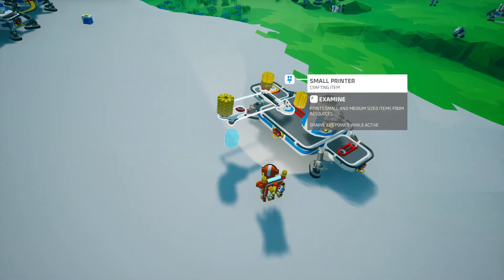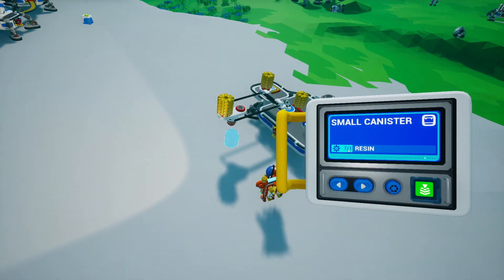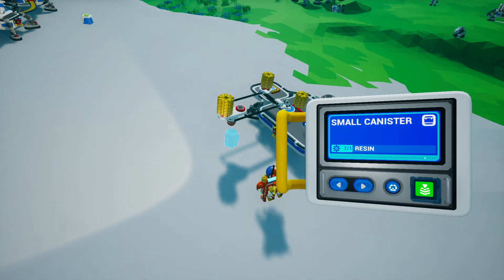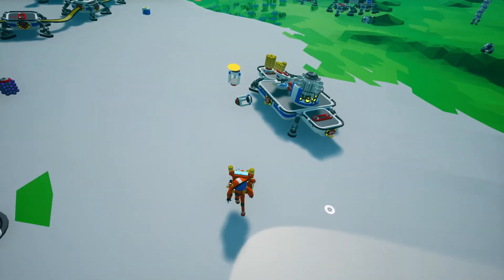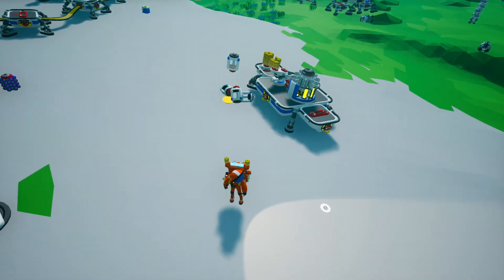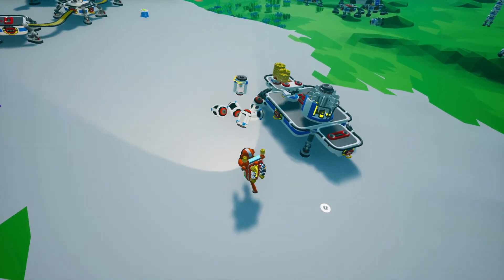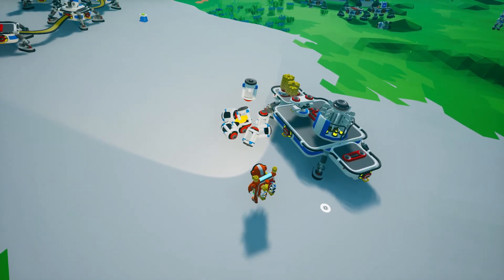Astroneer Automation Guides - How to make the printer auto print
I get asked this question about once a week as well and people seem to have difficulty getting their printers to auto print so I made this guide.